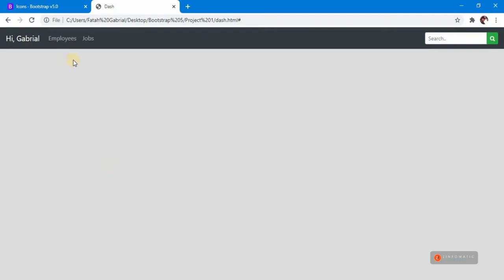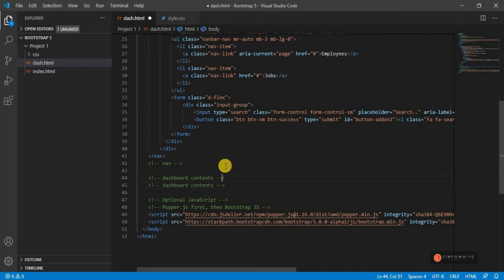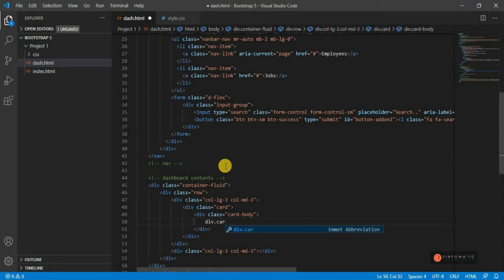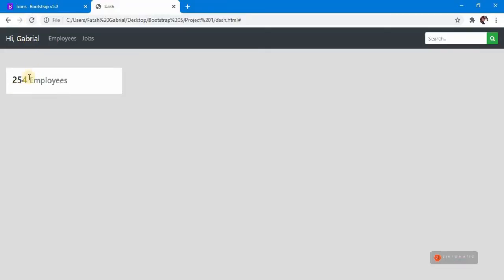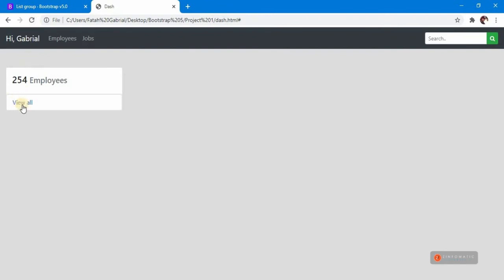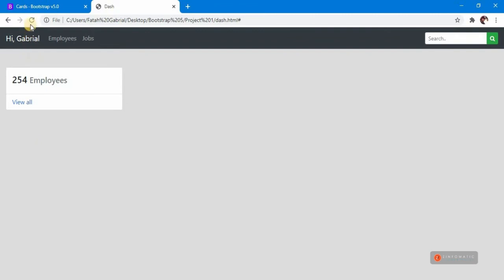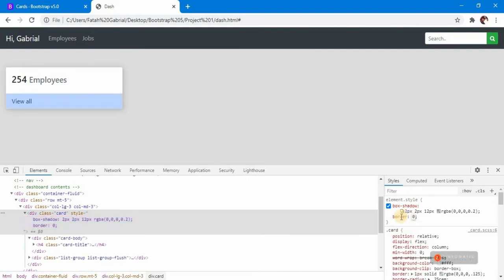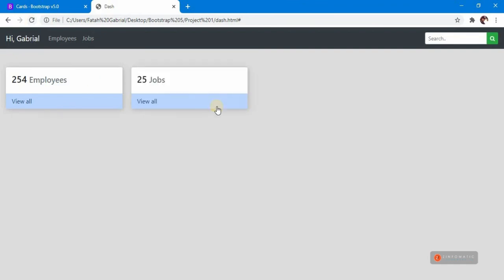4 Add cards to Dashboard